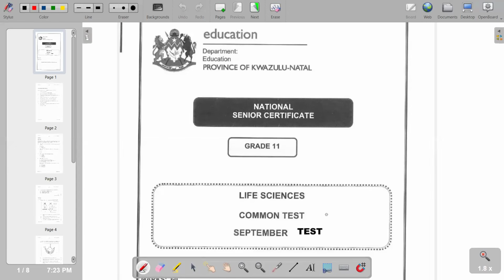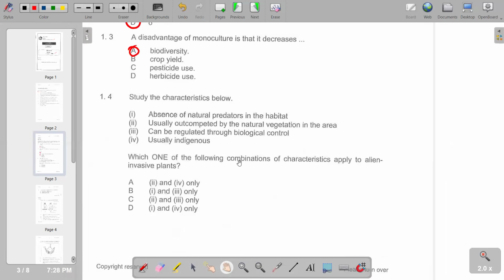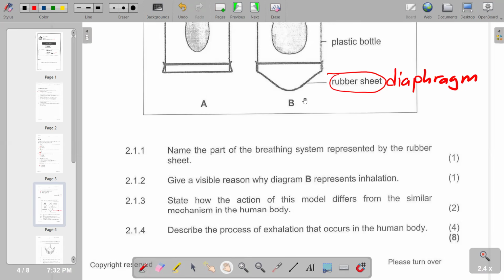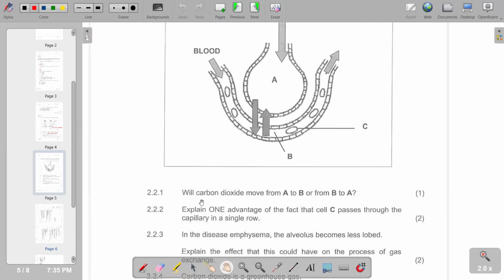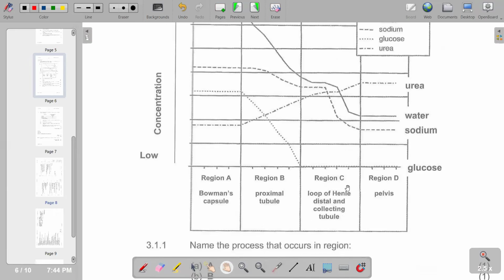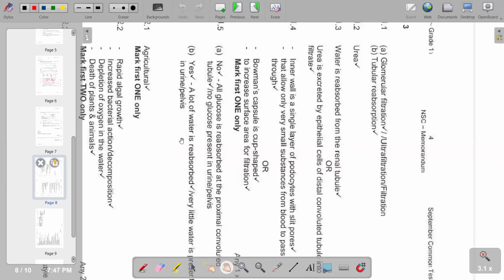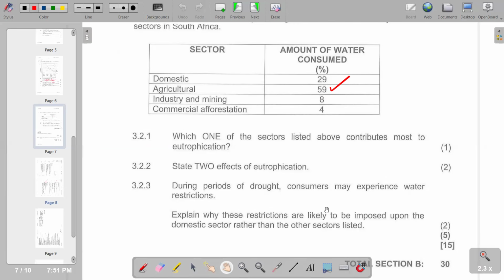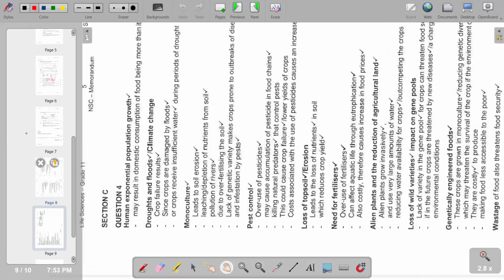GRADE 11 LIFE SCIENCE TERM 3 FULL SEPTEMBER TEST KZN